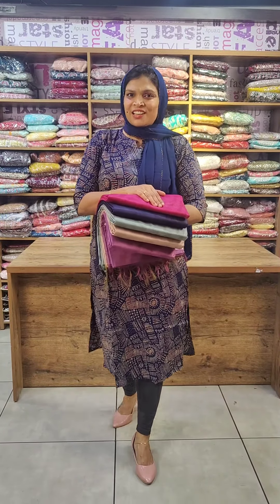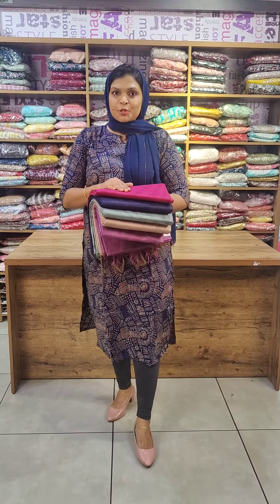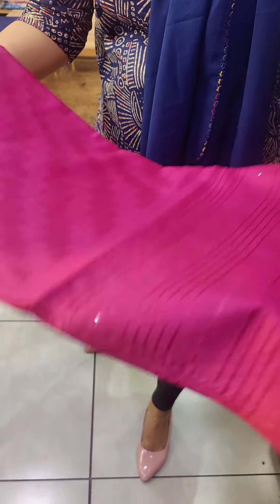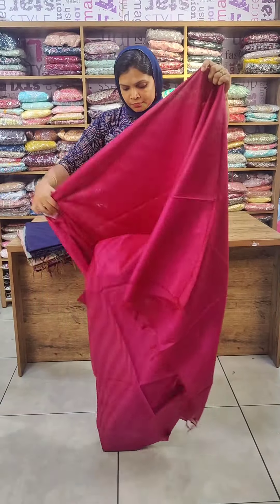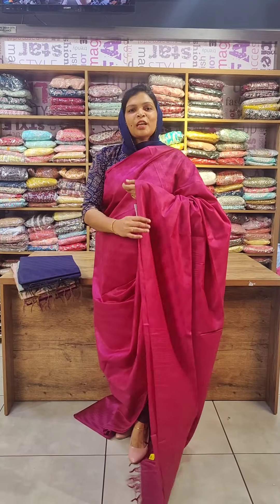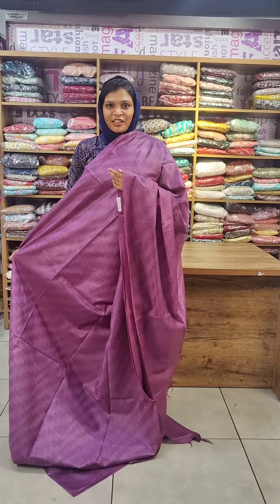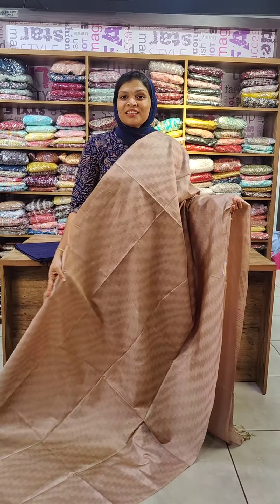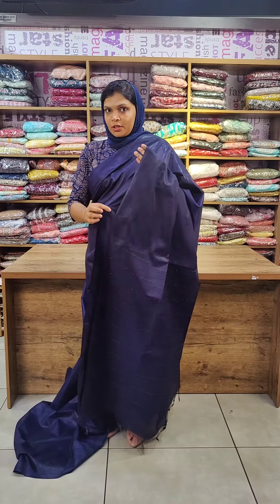SEMI SILK SAREE COLLECTION ✨kloth_fashion_store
Semi silk sarees Collections ✨
Price 899/-📌📌
Product code 1699

Klothonline.com
🔶No COD🔶